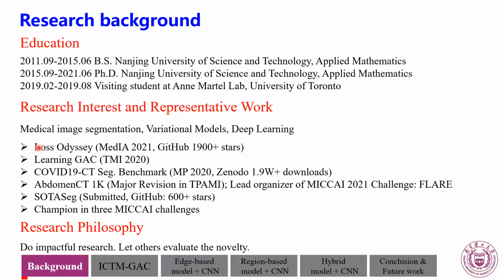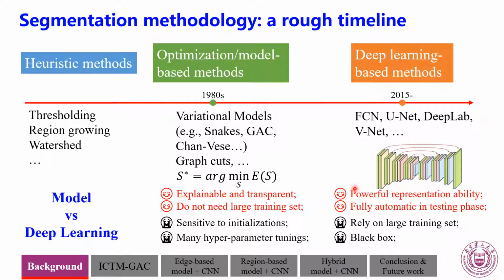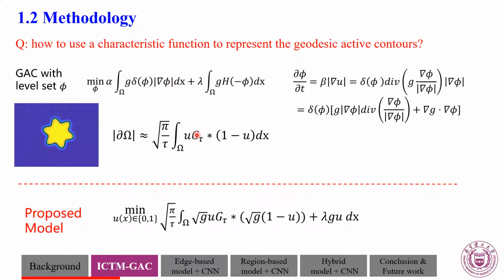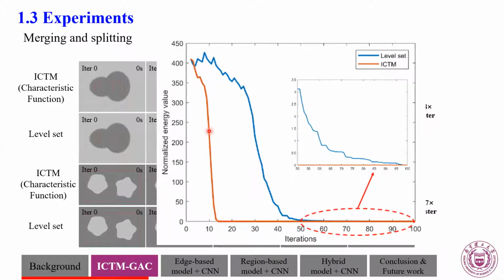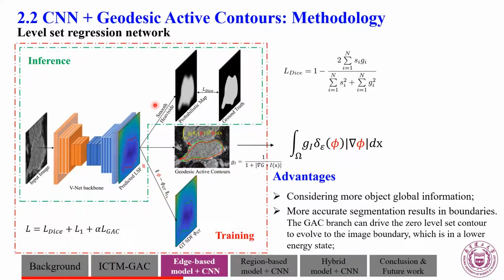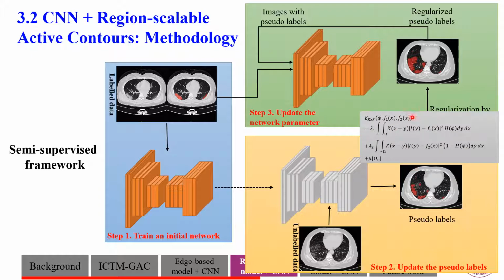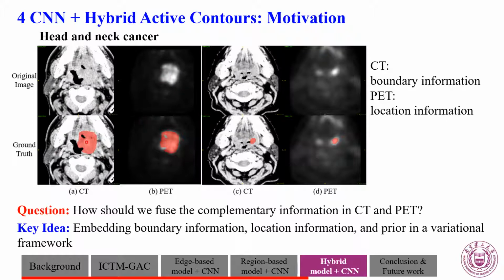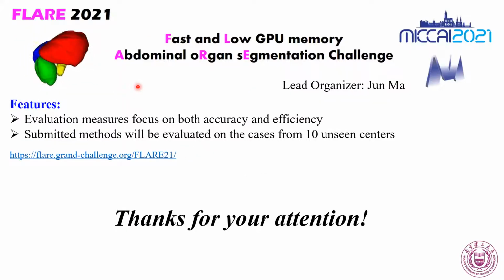202104-Jun Ma-Variational Model and Deep Learning Fused Medical Image Segmentation Methods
Variational Model and Deep Learning Fused Medical Image Segmentation Methods
Jun Ma, Nanjing University of Science and Technology

Outline
5:57: Characteristic Function-based Geodesic Active Contours
14:16: Learning Geodesic Active Contours for Embedding Global Information in Segmentation CNNs
19:38: Active Contours Regularized Semi-supervised Learning for COVID-19 CT Infection Segmentation
25:25: Combining CNN and Hybrid Active Contours for Head and Neck Tumor Segmentation in CT and PET images